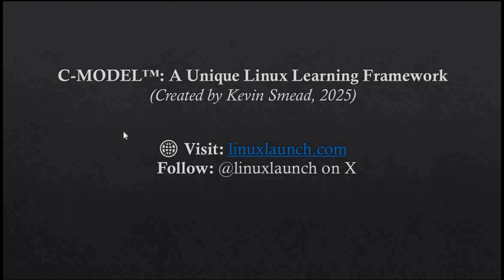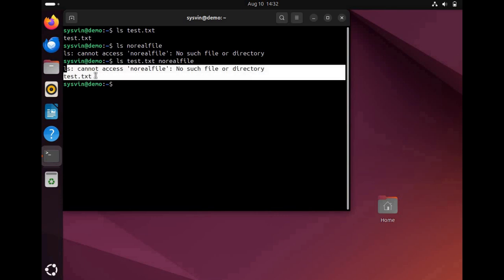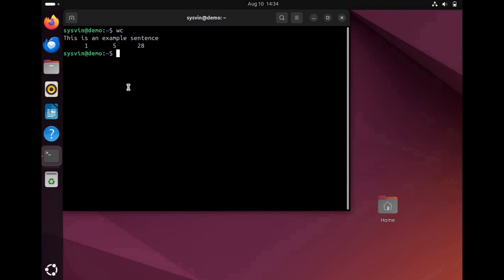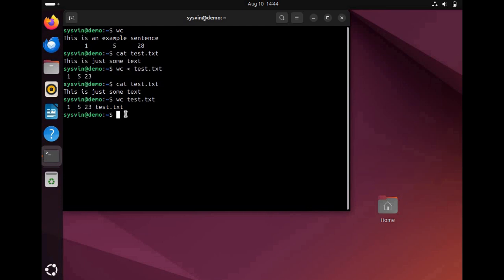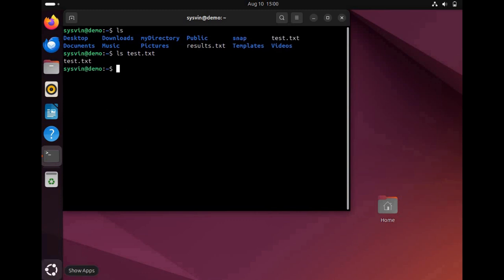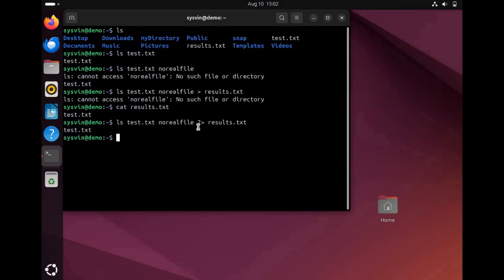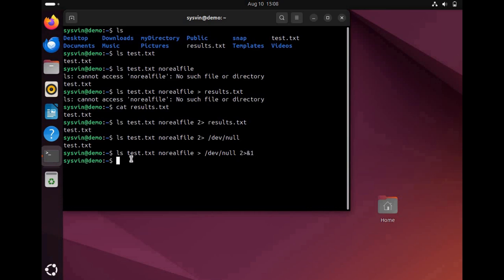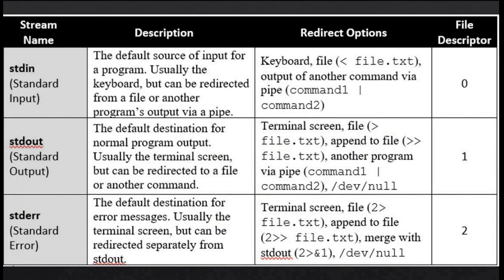Linux Launch 1:10 - Bonus Lesson 2 - Data Streams in Linux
In this bonus video to the Module 1 Command Line Basics, we explore data streams — how input and output flow between commands, files, and devices in Linux.

You’ll learn:

What a stream is in Linux

The three standard streams: stdin, stdout, and stderr

File descriptors and why stdin = 0, stdout = 1, stderr = 2

How to redirect output to files, pipes, or /dev/null

The difference between file input and stdin

How to send both stdout and stderr to the same place

Real-world examples using commands like ls, wc, and echo

Understanding pipes and redirection

Practical analogies to make streams easy to understand

We’ll use hands-on terminal examples and diagrams to show exactly how Linux streams work, where they go by default, and how to manipulate them to fit your needs. Whether you’re a beginner or refreshing your skills, this lesson will help you feel more confident at the command line.

Next Steps: This is part of our Command Line Basics series — watch the next module on File Management to continue building your Linux skills.